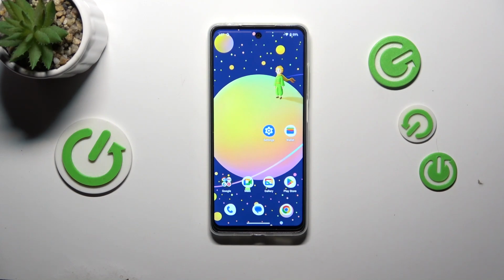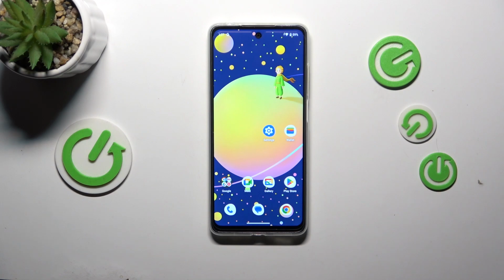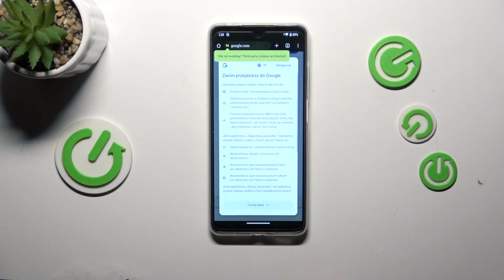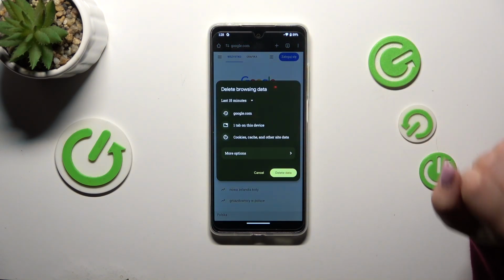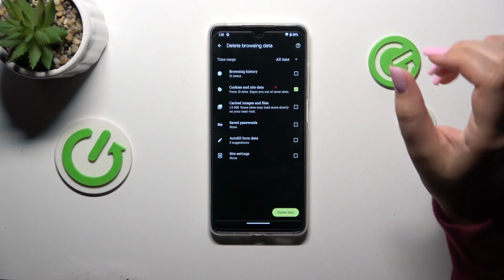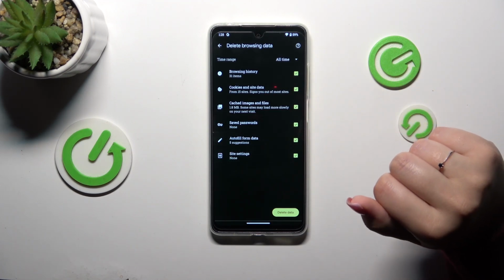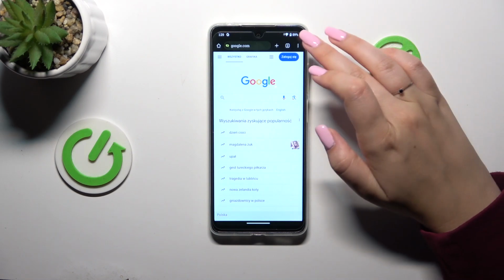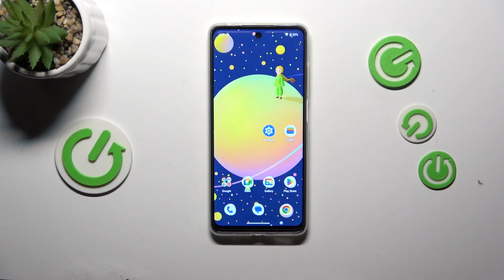How to Clear Browser History on MOTOROLA Moto E14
Find out more:
Learn how to maintain privacy and optimize browsing performance on your MOTOROLA Moto E14 by clearing browser history. This tutorial provides easy-to-follow instructions to help you delete your browsing history, cookies, and cache.

How do I clear browser history on my MOTOROLA Moto E14?
What is included in browser history that I can delete on the MOTOROLA Moto E14?
Will clearing browser history affect saved passwords or bookmarks on the MOTOROLA Moto E14?
How often should I clear browser history to improve performance on the MOTOROLA Moto E14?
Can clearing browser history improve internet speed or fix browsing issues on the MOTOROLA Moto E14?